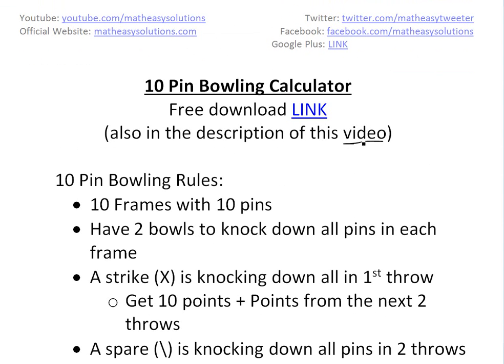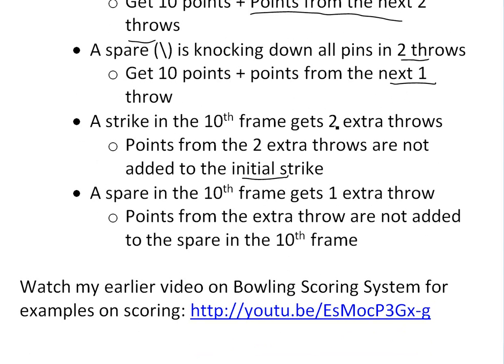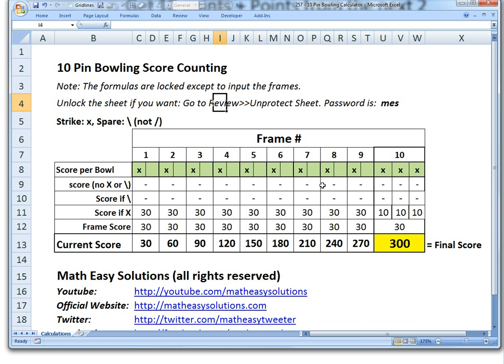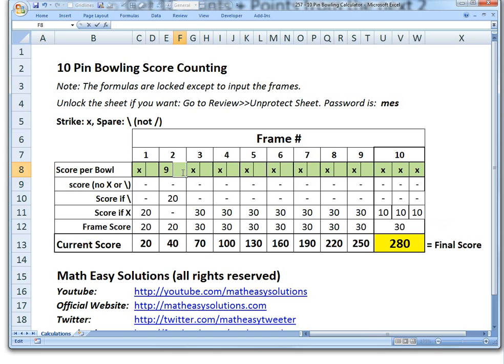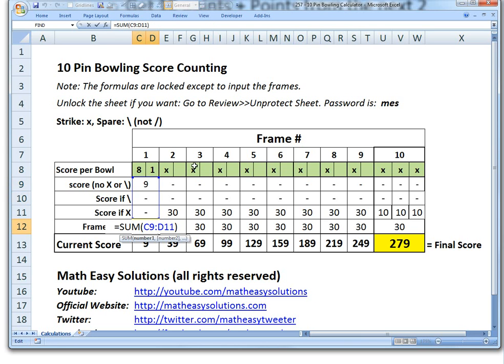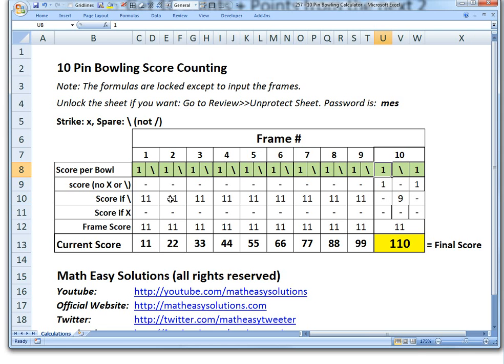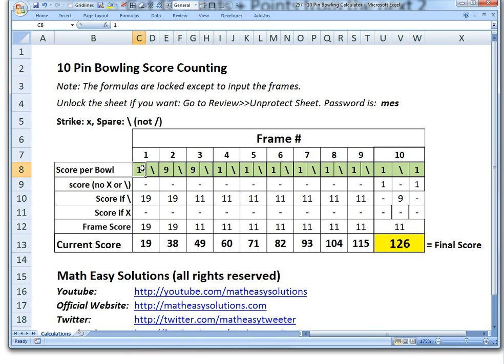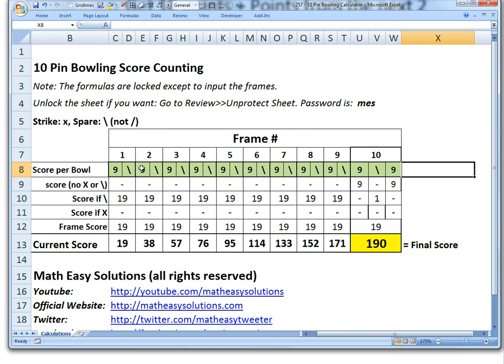10 Pin Bowling Calculator - Free Download!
In my earlier video I went over the rules and did some examples on 10 pin bowling scores. In this video I show a 10 Pin Bowling Calculator that I created using Microsoft Excel 2007. The calculator is very useful and you can download it for free below!